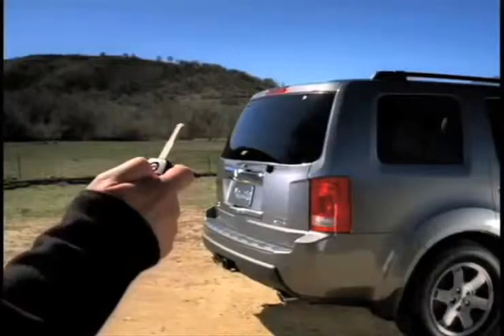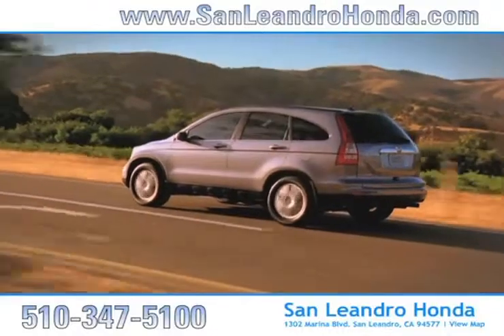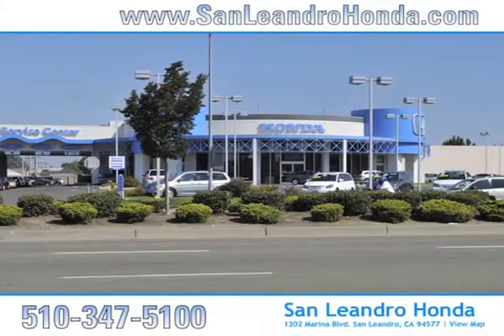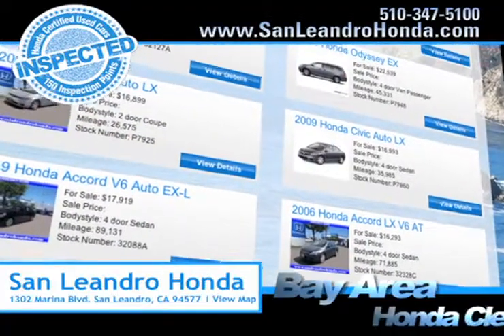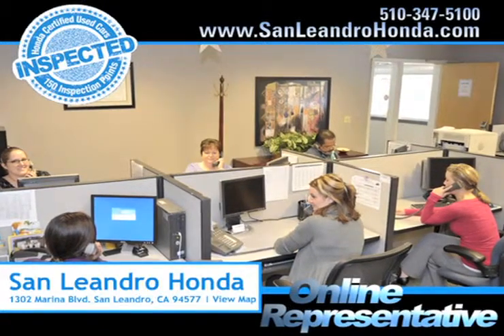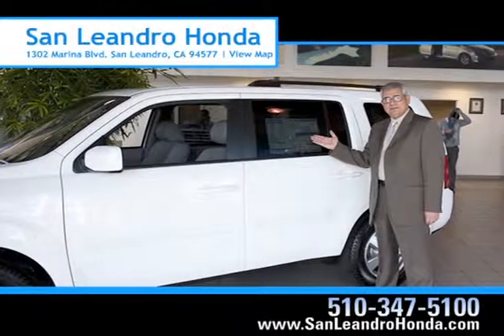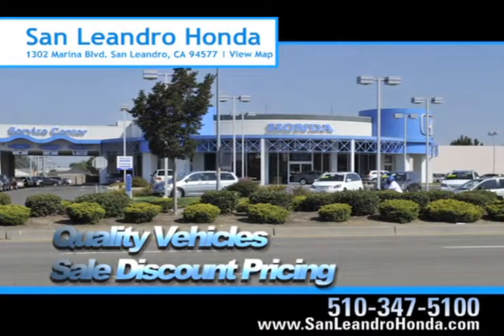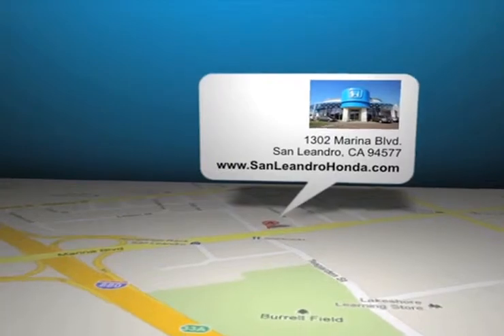San Francisco, CA - Pre-Owned Honda Pilot Sale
Are you in the San Leandro, CA or Hayward, CA areas? Come to San Leandro Honda, you will find great pricing and selection! San Leandro Honda has deals on the stylish Honda Pilot available with great financing options. Whether you are around San Francisco, CA or Fremont, CA your next used Honda vehicle is at San Leandro Honda. 1302 Marina Blvd.